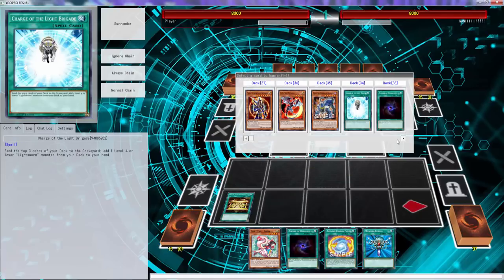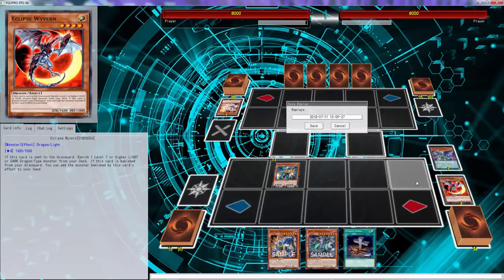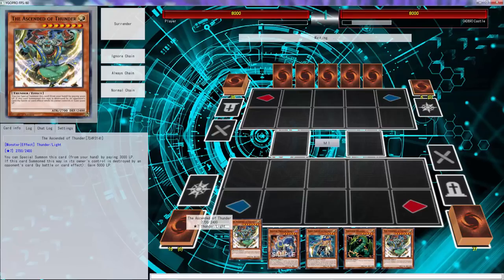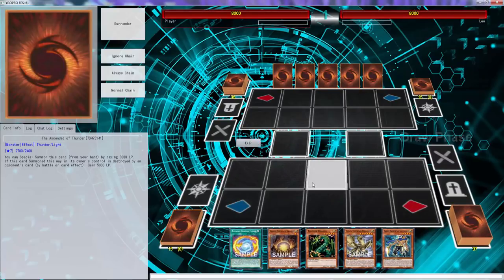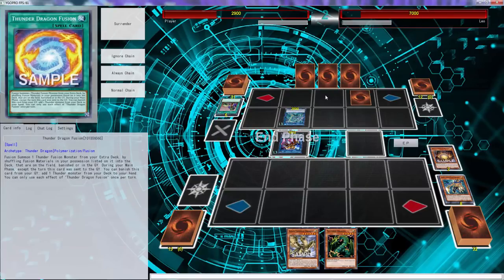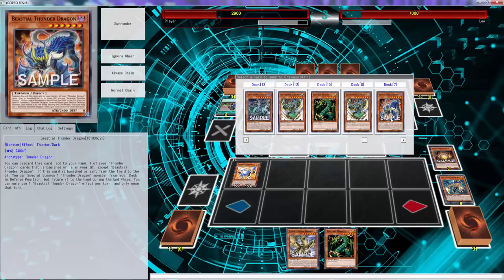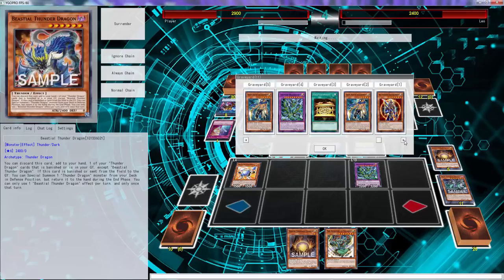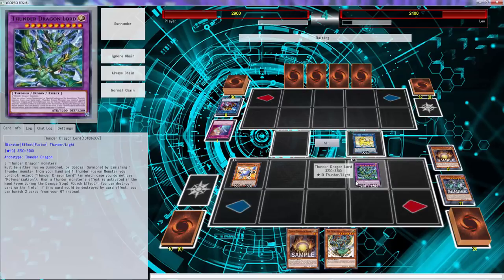YuGiOh Duel - Chaos Thunder Dragon vs Cyberse